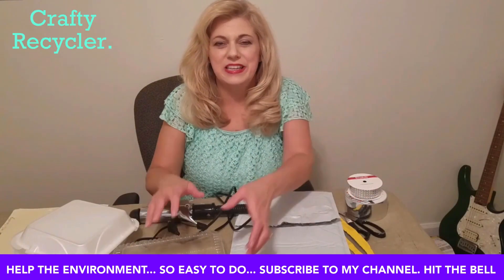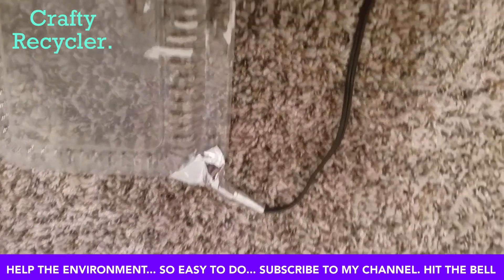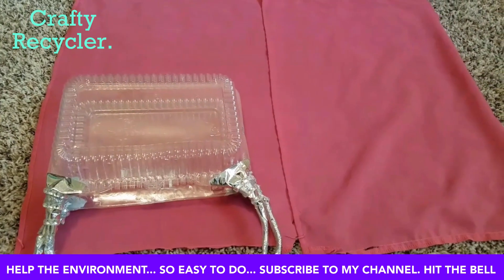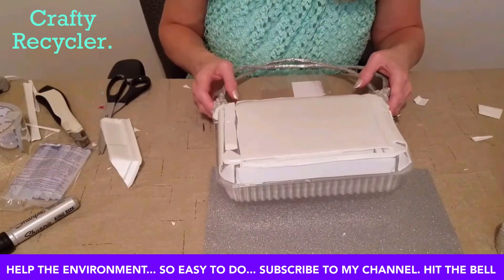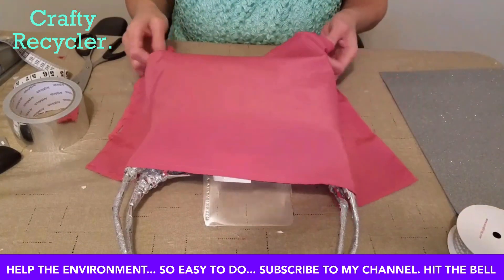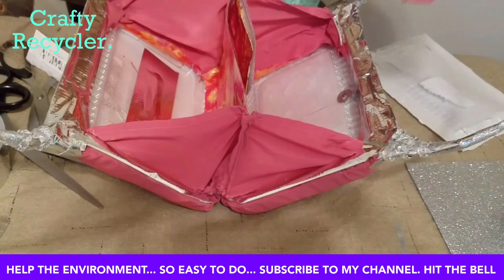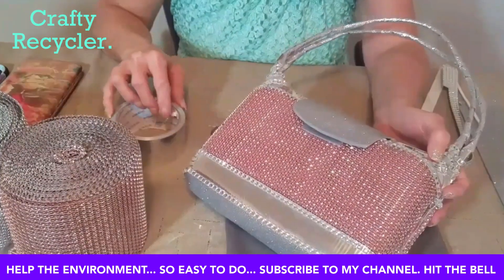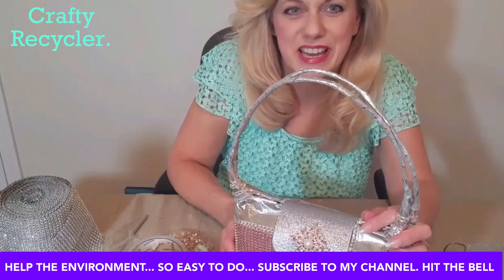How to make a purse from trash/ budget friendly using upcycling plastic containers.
Learn how to create your own glam no sew purse using upcyled items. Budget friendly way to make a bling purse and great gift idea while helping reduce waste.
*Looking for a unique gift? Check out this new website with original works of art and also merchandise such as mugs and tote bags with the artists work on them. Visit: